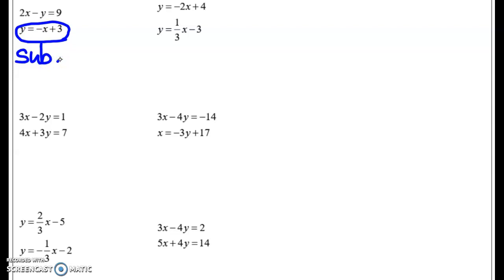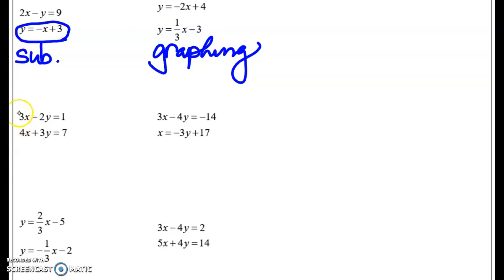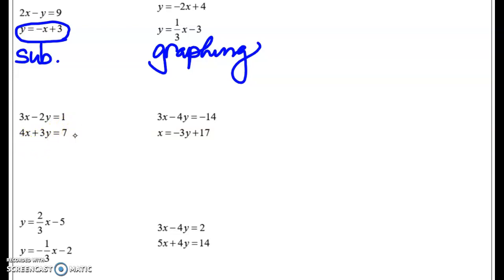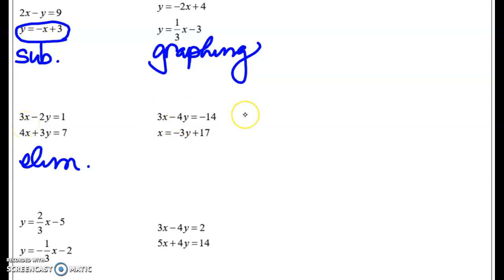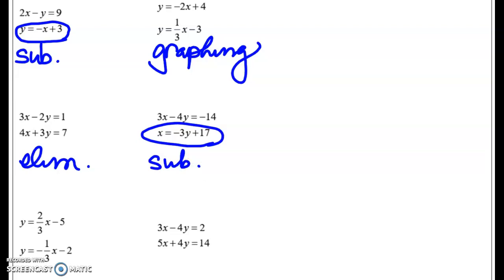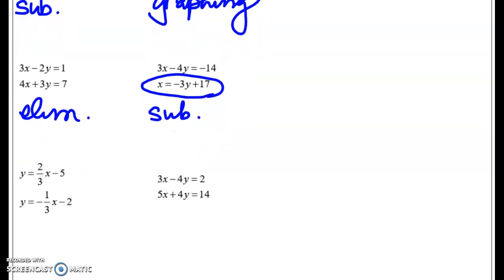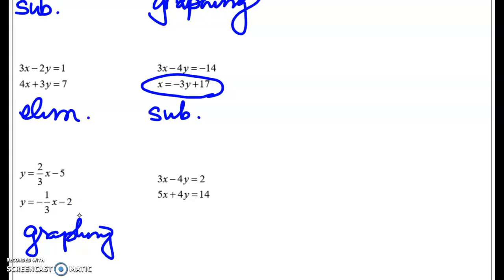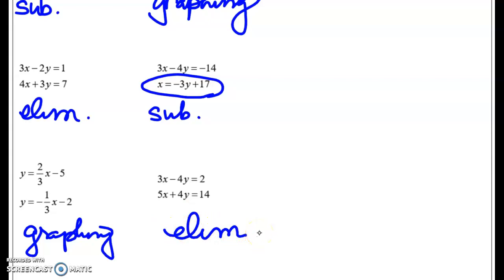4 13 Alg#2